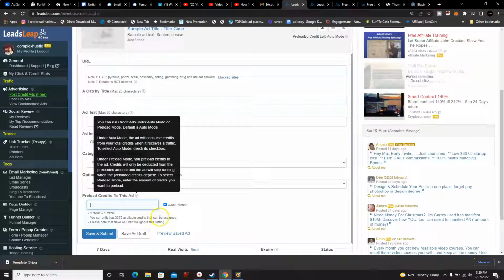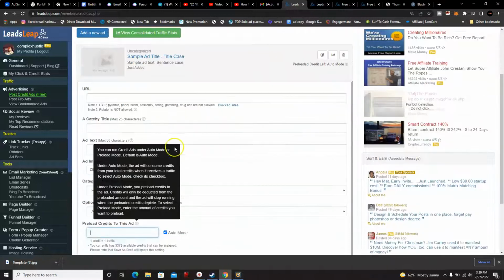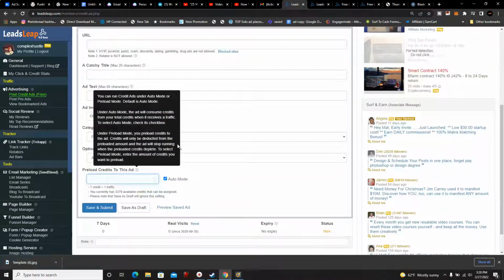Leadsleap Review 2022 | The Best Traffic Sources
Leadsleap Review 2022

leadsleap review 2022

Running a business online is hard. You need to create content, drive traffic, convert visitors into subscribers and then into customers. This system will show you how to get 5 to 10 Leads Per Day

This is where we come in! We can help you with all of these and more for FREE!

Our toolset includes an autoresponder service, link tracker, popup generator (that can differentiate between bots vs humans), page builder (hosted on our servers) and hosting included. All this comes at no cost to you - yes it's completely free! So how do we make money? By helping companies like yours achieve success through the power of targeted traffic.

leadsleap tutorial
leadsleap review
leadsleap autoresponder
leadsleap landing page
leadsleap review 2021
How to Get 5 to 10 Leads Per Day
what is the best lead generation tools 2021
how to get 100 leads a day 2021
the best way to get more leads 2021
how to generate free leads 2021
how to generate free 20-25 leads a day
the best online marketing tools in 2021
the best way to capture leads